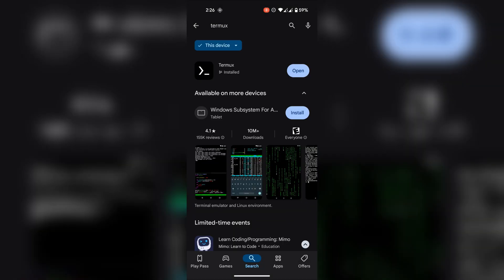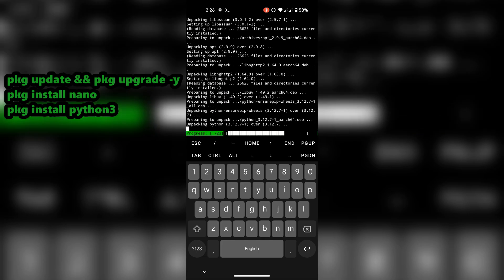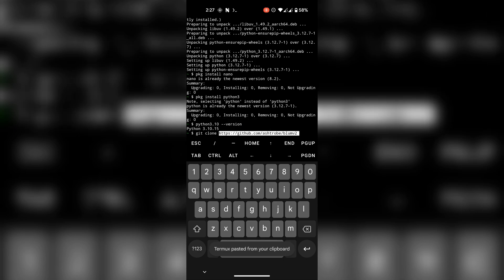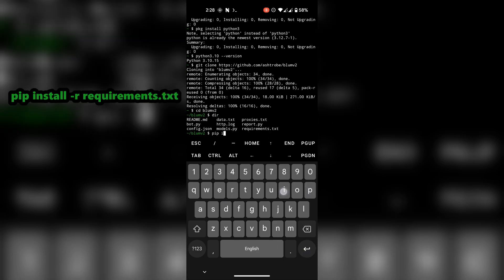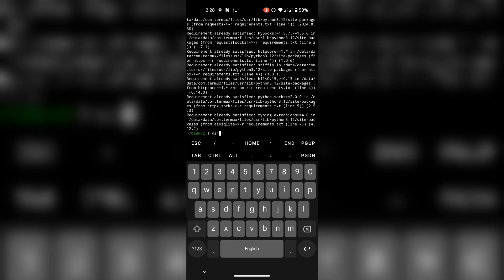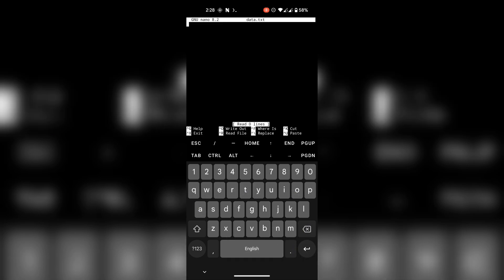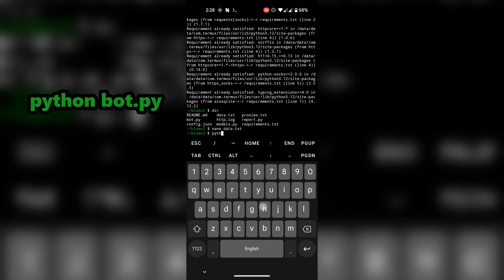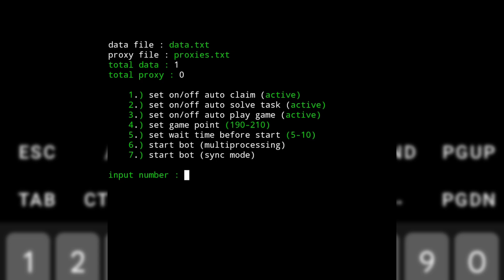BLUM Automation Script - ANDROID [Termux] Method -🍀Auto Play Games, Auto Tasks ETC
🎮 Play BLUM for Airdrop!

⚠️ I would suggest you to use it with CAUTION, as sometime it can bug out and wipe out all of your tickets without adding any points. PLEASE BE CAREFULL WHEN USING IT, if you see anything like "dogs" or "failed" immediately close the script to not accumulate any losses.
Join my TG channel to stay updated.

💾 Resources -
How to get Query ID (PC + ANDROID)

Termux Commands -

pkg upgrade && pkg update -y
pkg install nano
pkg install python3
cd blumv2
nano data.txt (paste your query id and then save by pressing CTRL + O + ENTER, close the file by CTRL + X
python bot.py